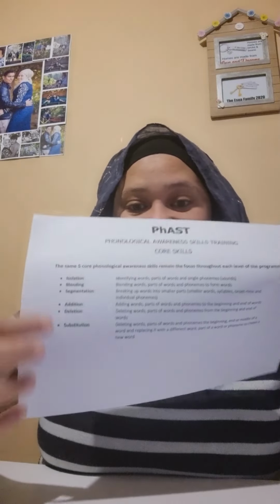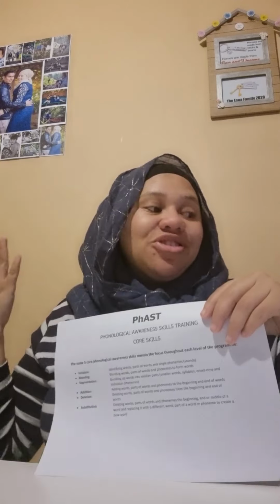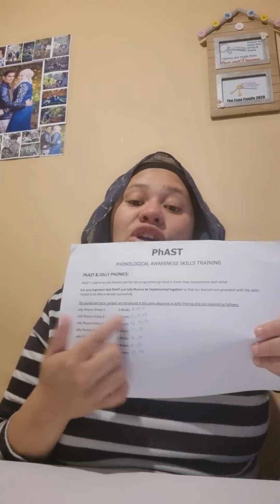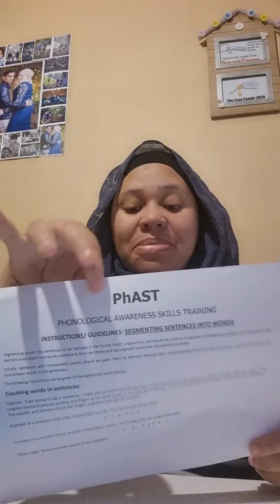Phonological Awareness Skills Training (PhAST)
What is PhAST and why is it important.
Western Cape Educational department as implemented PhAST in our classroom.